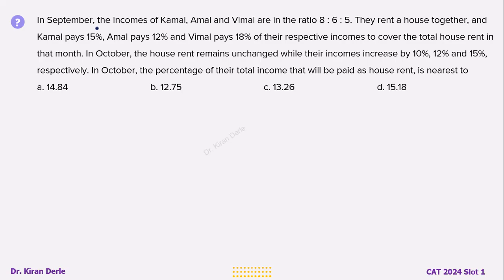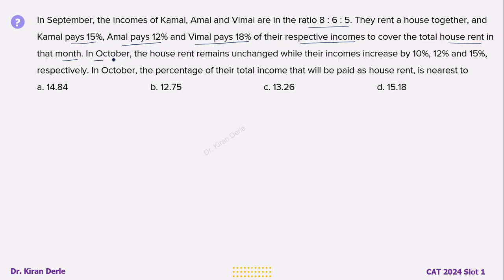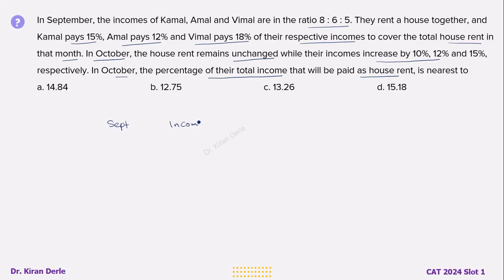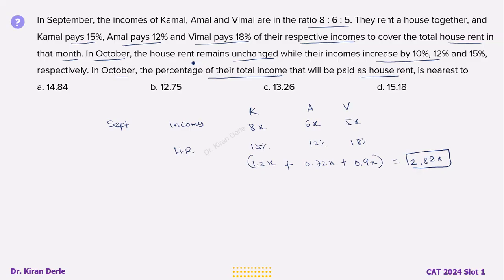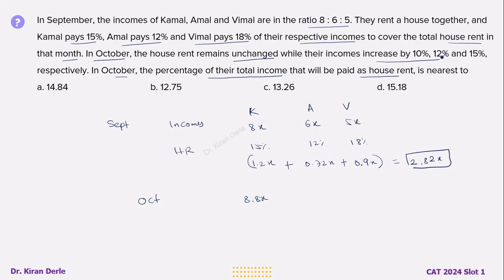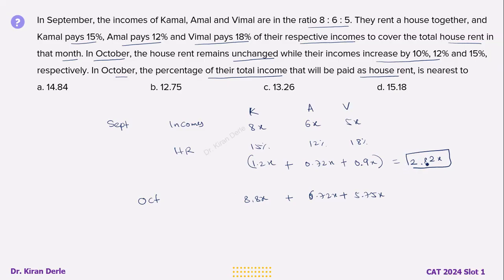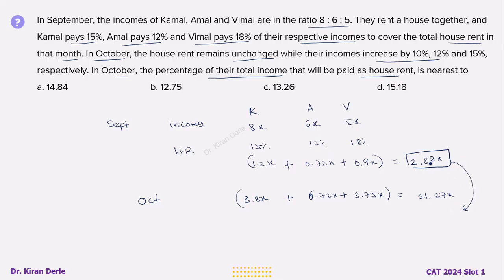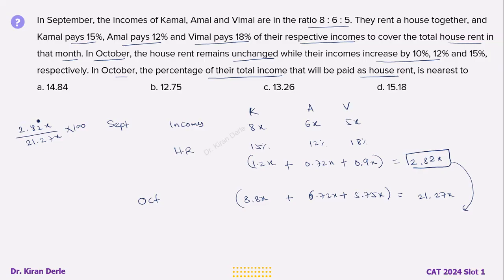CAT 2024 Slot 1 Percentages by Target Campus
In September, the incomes of Kamal, Amal and Vimal are in the ratio 8 : 6 : 5. They rent a house together, and Kamal pays 15%, Amal pays 12% and Vimal pays 18% of their respective incomes to cover the total house rent in that month. In October, the house rent remains unchanged while their incomes increase by 10%, 12% and 15%, respectively. In October, the percentage of their total income that will be paid as house rent, is nearest to